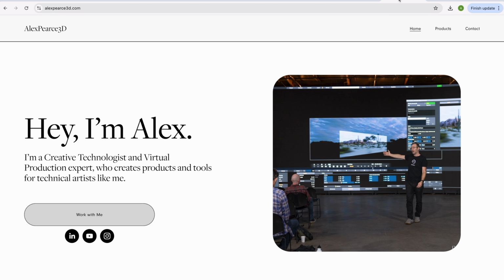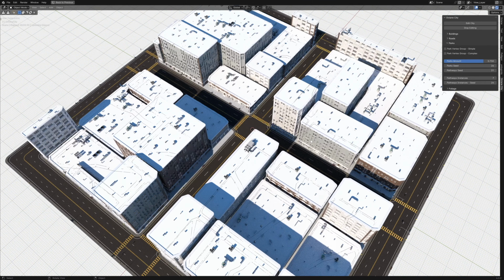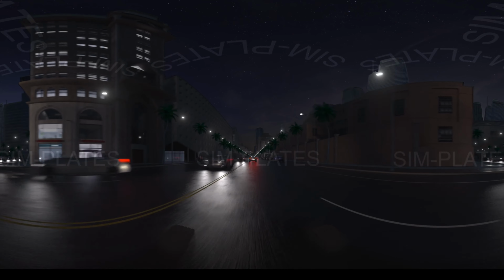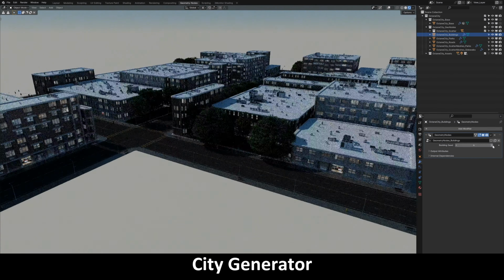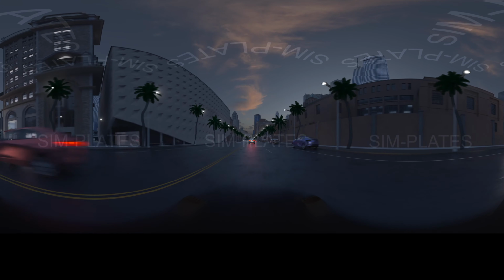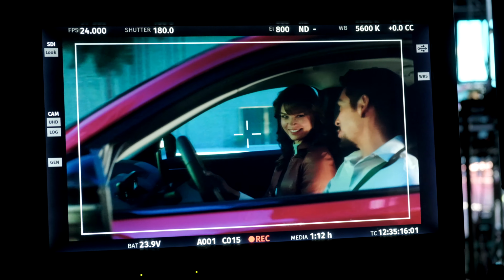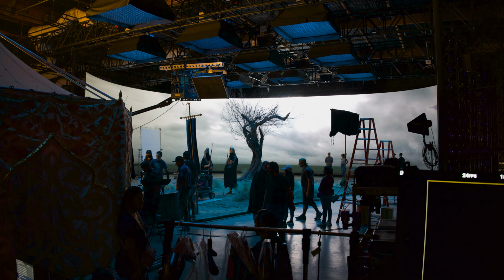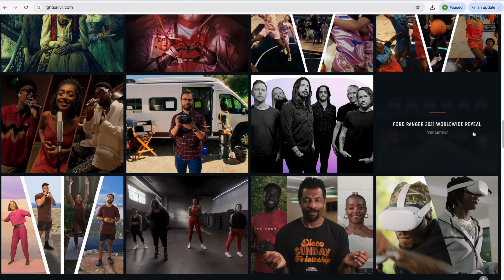Sim-Plates and AlexPearce3D: The next chapter in my career!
I’m very excited to announce the next chapter in my career! I have started 2 new companies, AlexPearce3D and Sim-Plates.

In this video and article, I will tell you all about the new companies and our partners.

00:00 - Intro
00:09 - AlexPearce3D
00:35 - Sim-Plates
01:23 - Delving Designs
01:42 - Octane Render
02:10 - Render Network
02:41 - Assimilate
03:09 - Plate Pros
03:19 - The Studio B&H
03:26 - Light Sail VR
03:38 - Outro

OUR LINKS

Sim-Plates.com